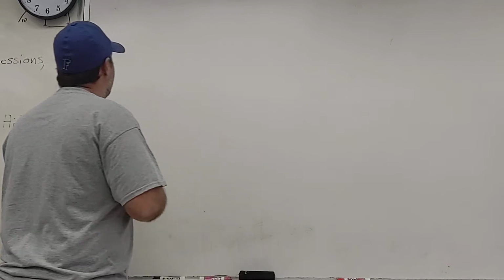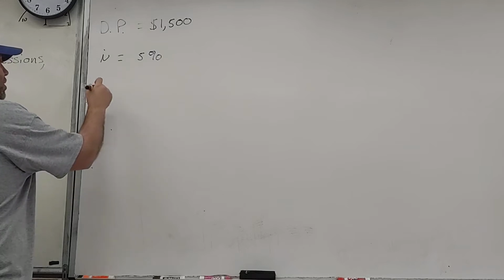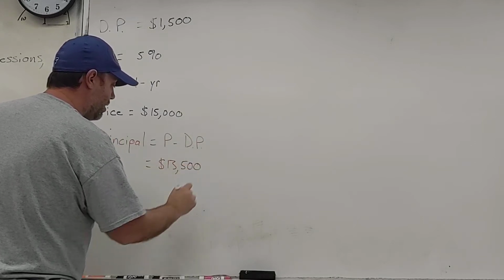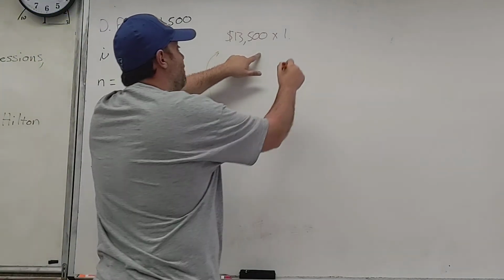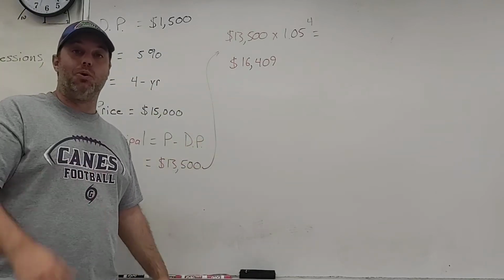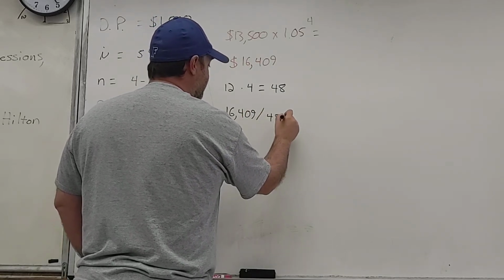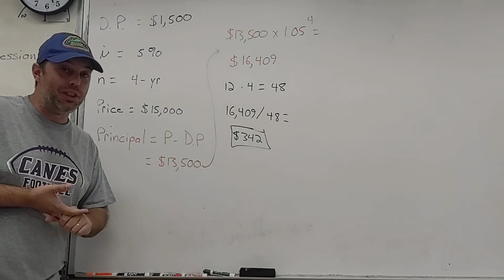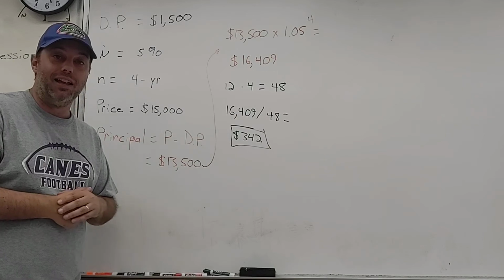Mr. Forgione's Car Calculations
How to use the price of a car to calculate the monthly payment.